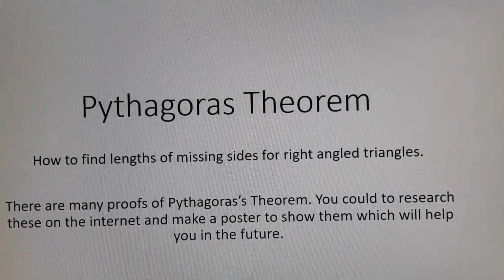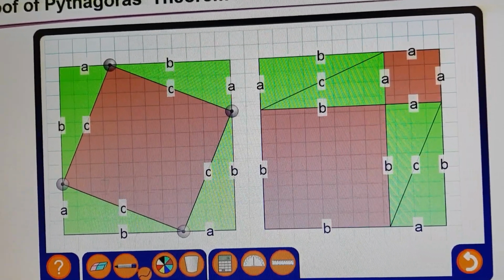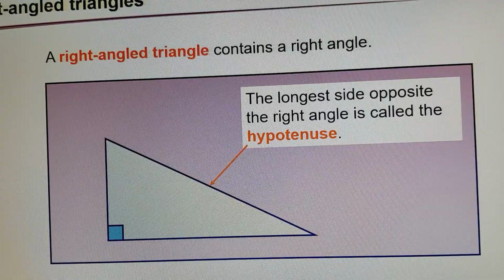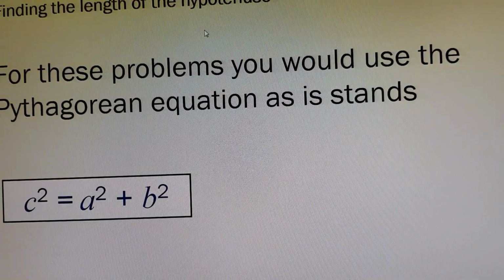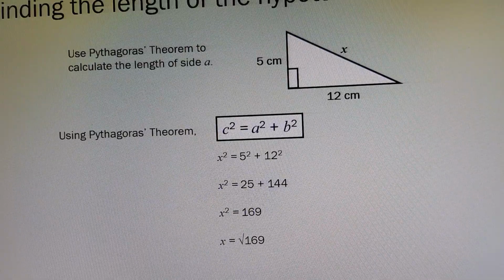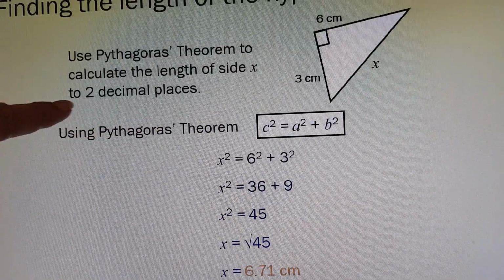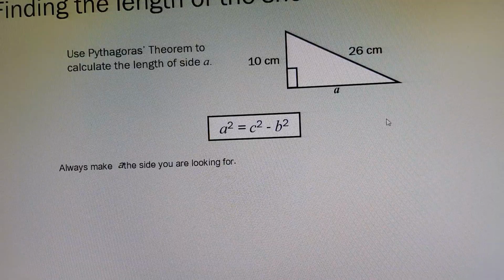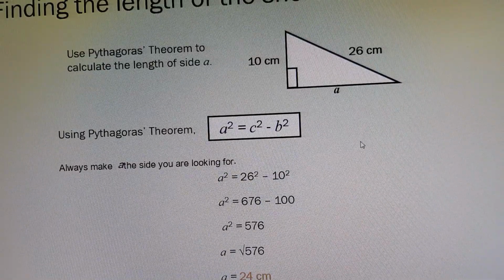Pyrhagoras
Yr 8 flipped learning video